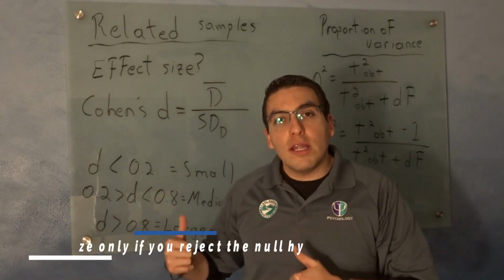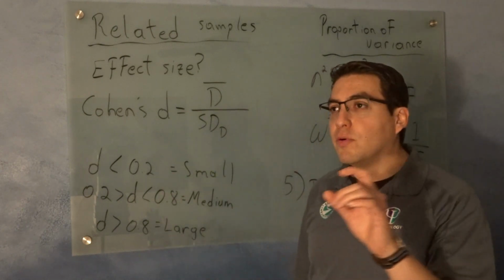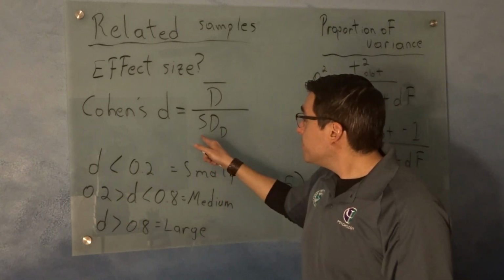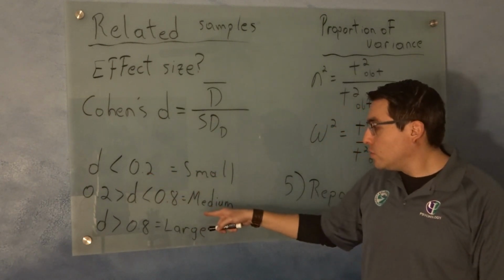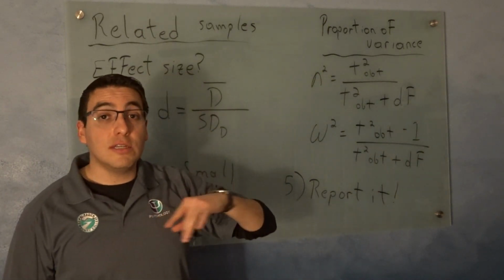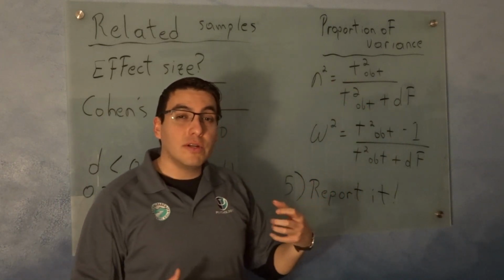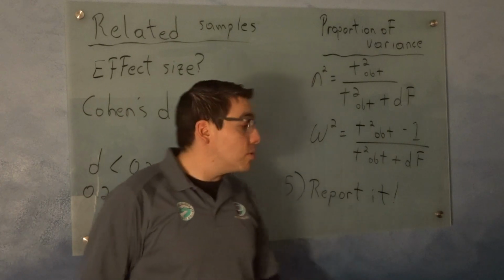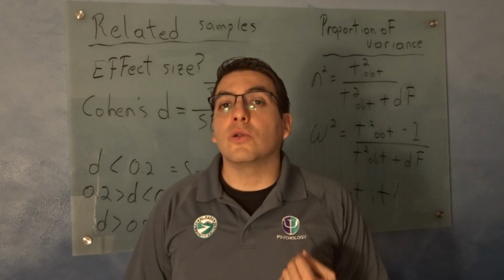Statistics - Related samples t-test - Effect size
This video will teach you how to compute effect size on a related samples t-test